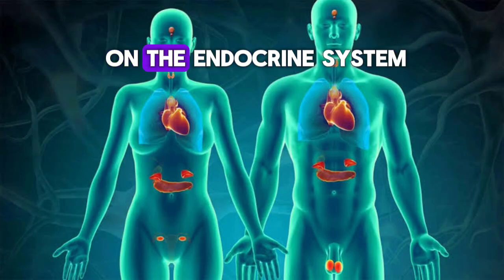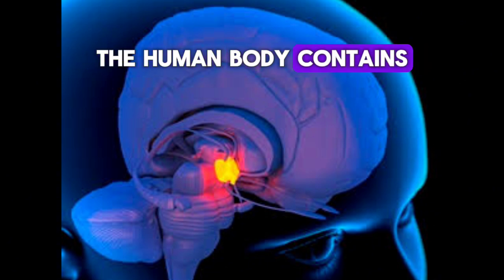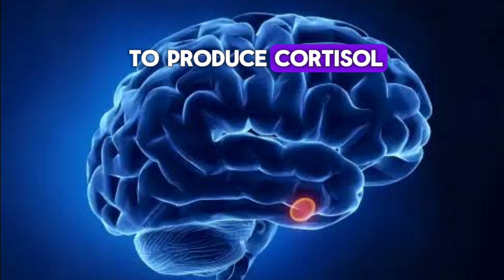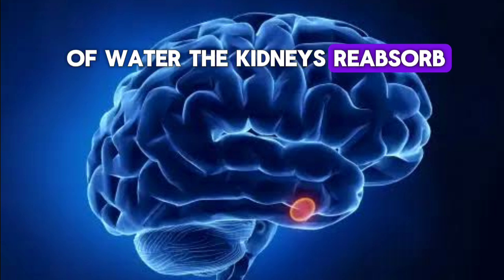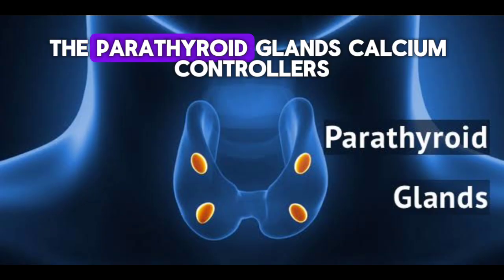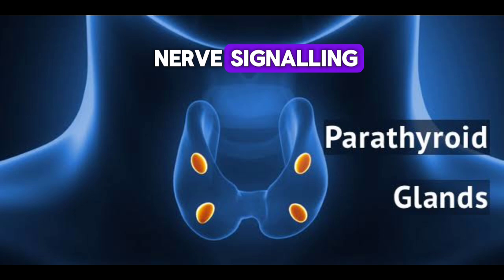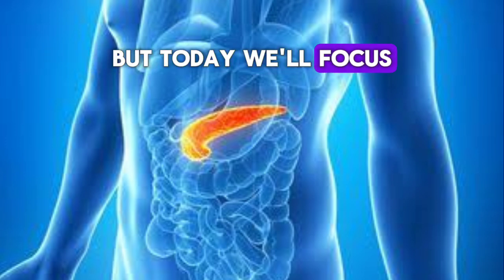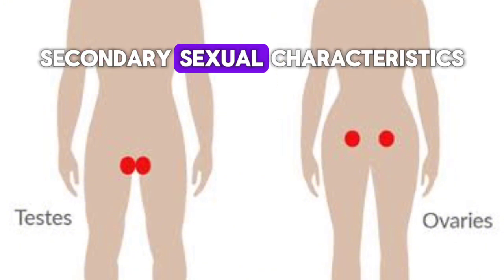Endocrine System Explained: Major Glands, Hormones, and Functions. Part 1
Welcome to our comprehensive introduction to the endocrine system! In this video, we'll break down the complex concepts into easily understandable components, covering the major endocrine glands, their hormones, and functions. Learn about the pituitary gland, thyroid gland, parathyroid glands, adrenal glands, pancreas, and gonads, and how they regulate various bodily functions, including metabolism, growth, development, reproduction, and mood.

This video is perfect for medical students, nursing students, healthcare professionals, and anyone interested in understanding the endocrine system. We'll cover:

- Overview of the endocrine system and its importance
- Major endocrine glands and their hormones
- Functions of each gland and hormone
- How hormones interact with each other and their target organs